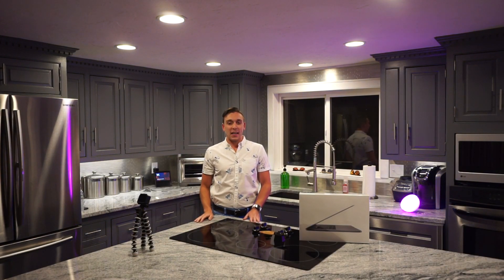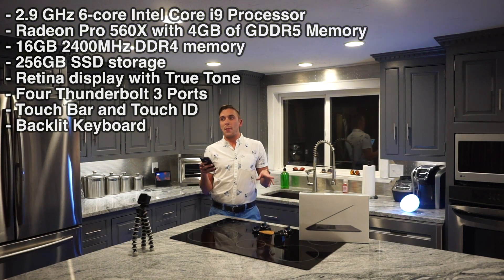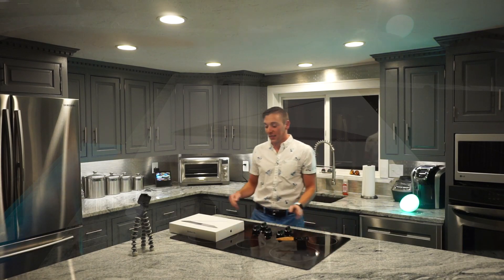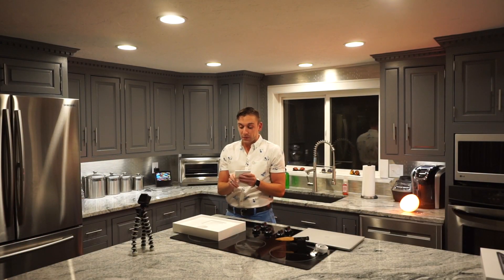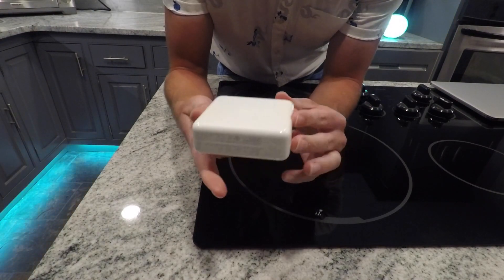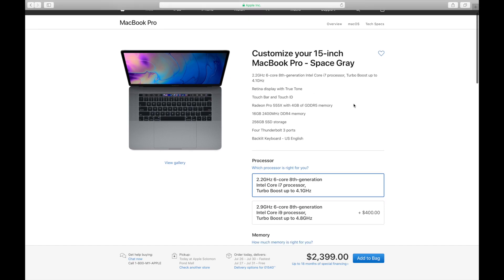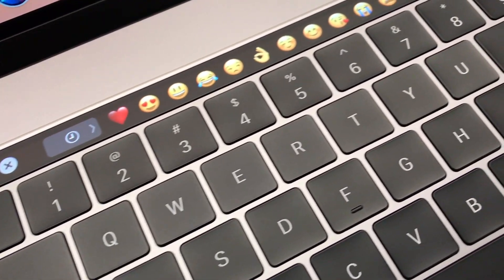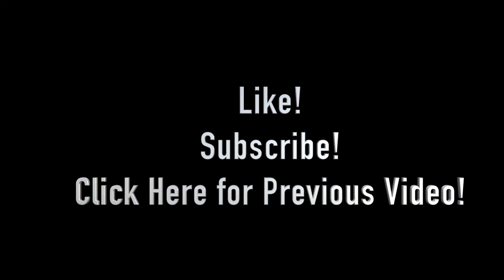Macbook Pro 2018 i9 Unboxing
16GB 2400MHz DDR4 memory
Radeon Pro 560X with 4GB of GDDR5 memory
256GB SSD storage

Unboxing this beautiful technology! This will be my first edit on the new 2018 MacBook Pro! After taking a bit of a break from video editing and no training on the FCPX software I am impressed with the speed and usability of the computer and the software! I am loving the touch bar and Touch ID! This makes shopping online so much quicker through Apple Pay! I should not have more efficient options for online shopping though, because I already have a online shopping problem haha! I am very